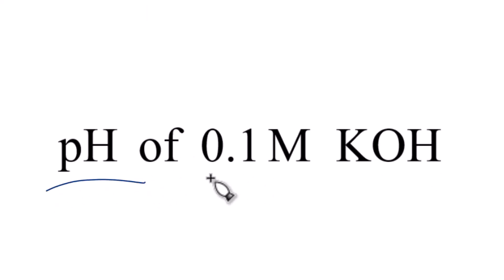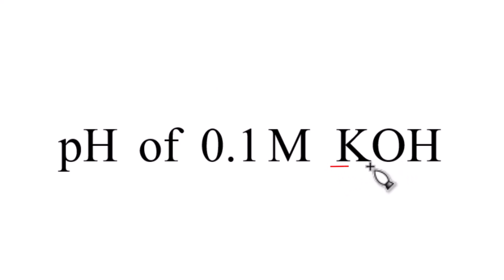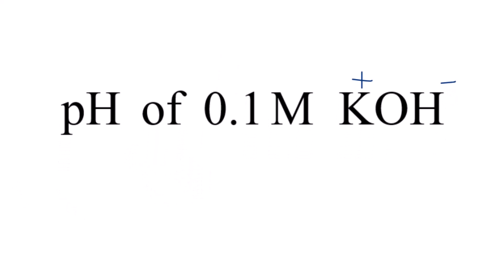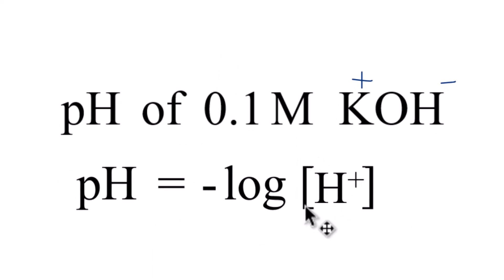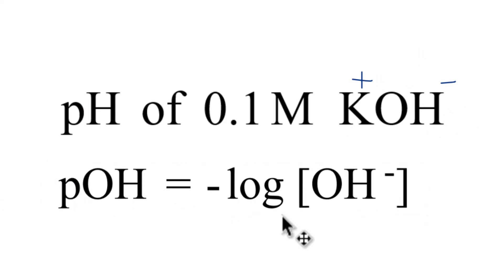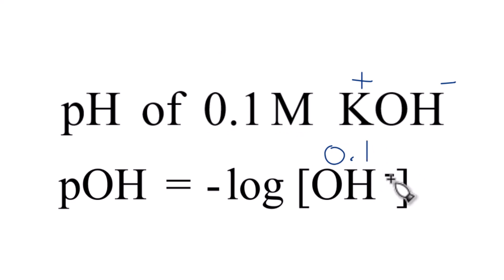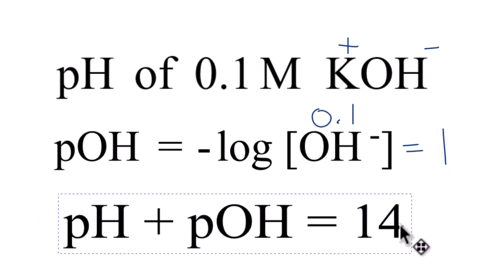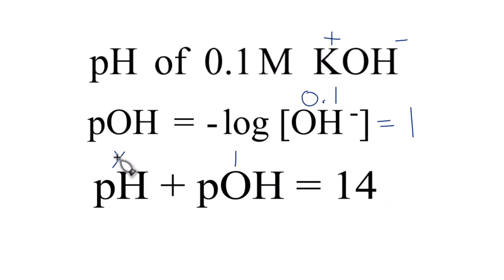Find the pH of a 0.1M KOH (Potassium hydroxide) Solution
To find the pH of a 0.1 M solution of Potassium hydroxide (KOH), you can follow these steps:

pOH = -log[H+]

But because we're dealing with a base, KOH we need first to use the equation:
pOH = -log[OH-]

Identify the dissociation: Potassium hydroxide (KOH) is a strong base that completely dissociates in water to release hydroxide ions (OH-) and sodium ions (K+). The balanced equation for this dissociation is:
KOH → K+  +  OH-

Determine the concentration of hydroxide ions: Since KOH is a strong base, the concentration of hydroxide ions in the solution will be the same as the initial concentration of the base. In this case, it is 0.1 M.

Calculate the pOH: To find the pOH, take the negative logarithm (base 10) of the hydroxide ion concentration. Mathematically, pOH is calculated using the formula:
pOH = -log[OH-]

Substituting the concentration of hydroxide ions into the formula:
pOH = -log[0.1]

Using a scientific calculator or logarithm tables, evaluate -log(0.1) to find the pOH value.

pOH = -log(0.01) = 1

Calculate the pH: To calculate the pH, use the relationship between pH and pOH. The sum of pH and pOH is always equal to 14 at 25 degrees Celsius:
pH + pOH = 14

Therefore, the pH can be determined by subtracting the pOH from 14:
pH = 14 - pOH = 14 - 1 = 13

Therefore, the pH of a 0.1 M solution of KOH is 13, indicating a highly alkaline (basic) solution.